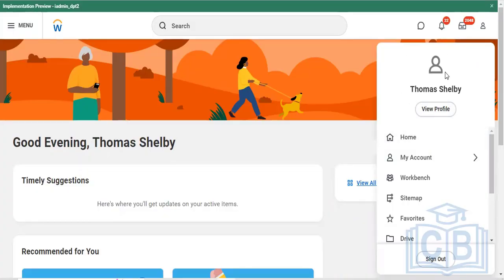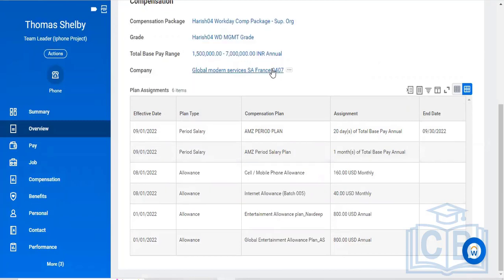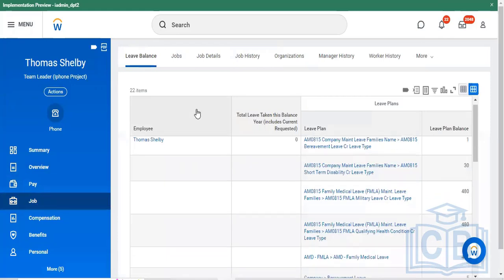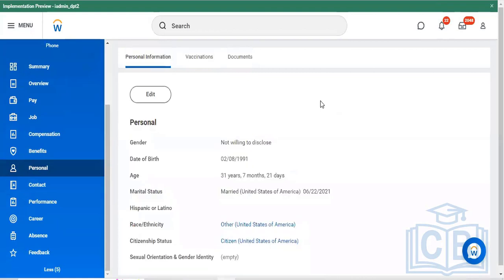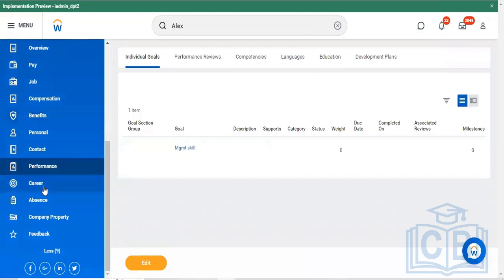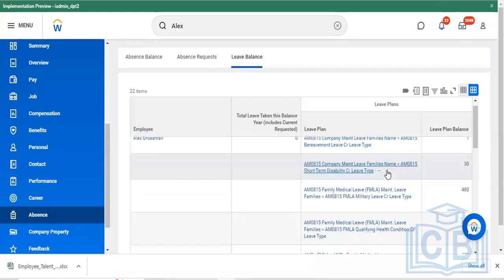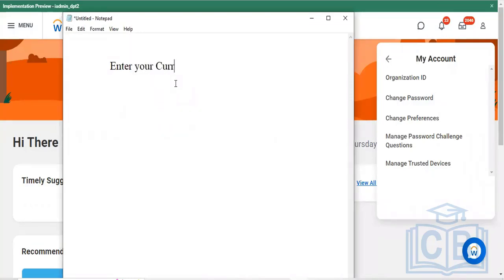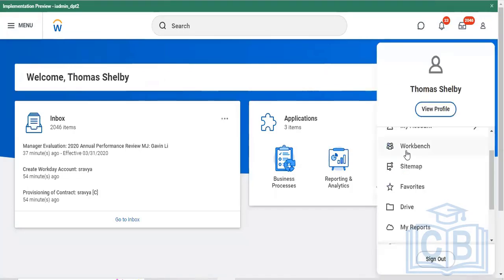Workday HCM Tutorial | Workday HCM Online Training | Workday HCM Course | CyberBrainer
This CyberBrainer Workday HCM tutorial video will assist you in comprehending and mastering Workday HCM.
This Workday HCM course is appropriate for both newbies and experts seeking to enhance their Workday HCM abilities.

These Workday HCM tutorial videos are beneficial for both novice and seasoned developers, administrators, and analysts.

Topics addressed include: Profile Related Activities